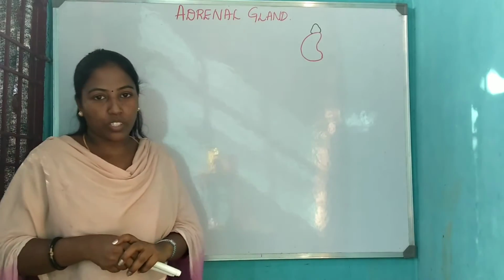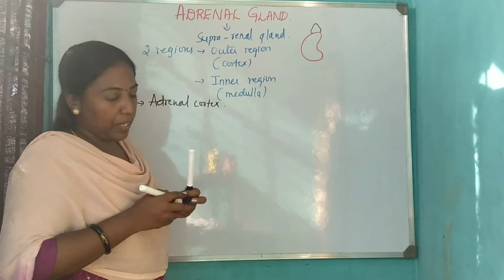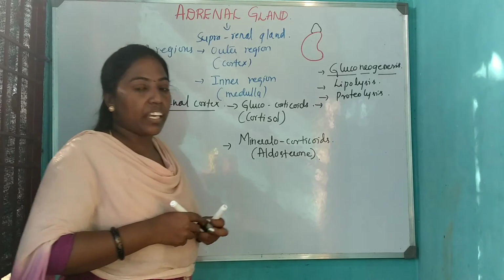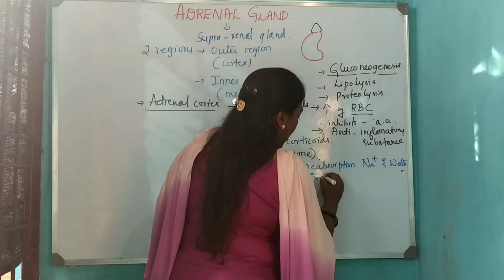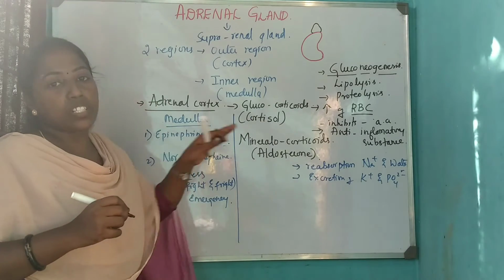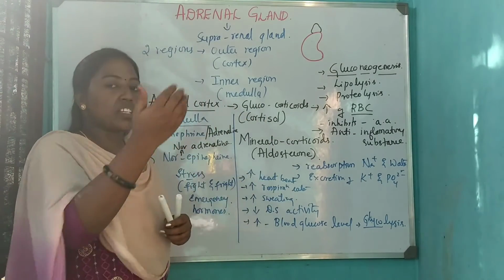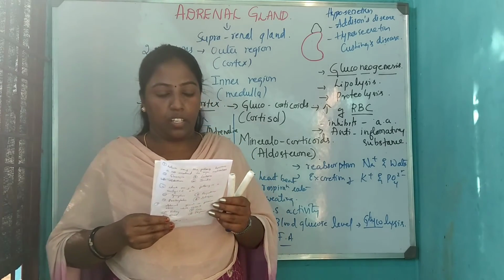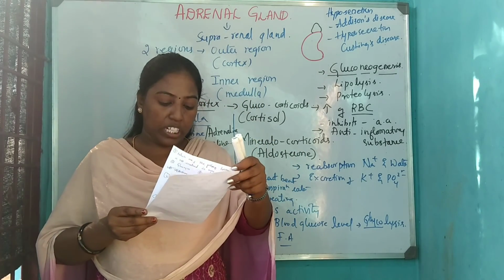chemical coordination and integration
Functions of Adrenal gland